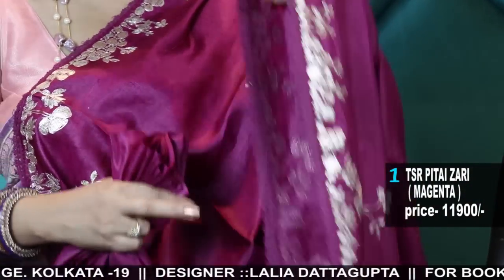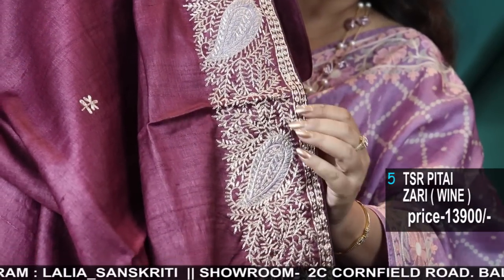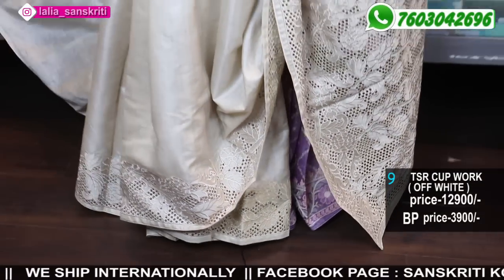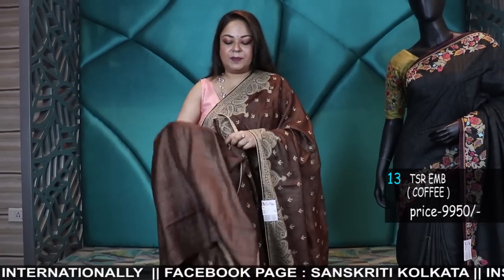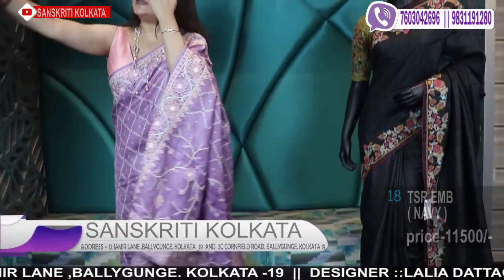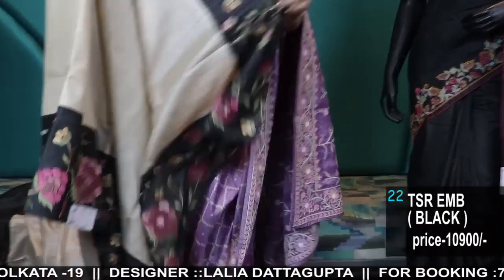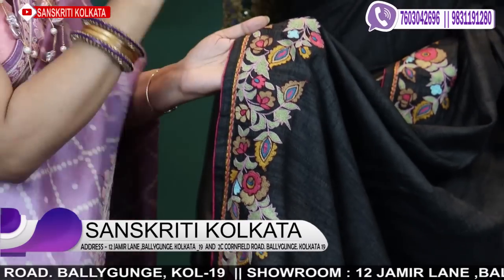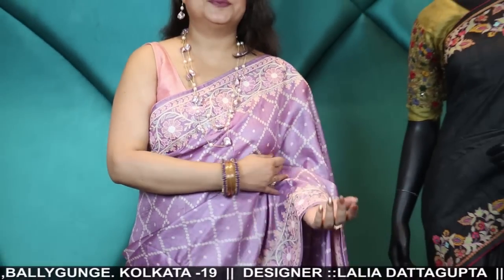Sanskriti Kolkata || Epi- 438 || TUSSAR EMBROIDERY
EPISODE -- 438

  TUSSAR EMBROIDERY

E438P1.  TSR PITAI ZARI ( MAGENTA ) 11900

E438P2.  TSR PITAI ZARI ( TURQUOISE ) 11900

E438P3.  TSR PITAI ZARI ( RED ) 13900

E438P4.  TSR PITAI ZARI ( BLACK ) 13900

E438P5.  TSR PITAI ZARI ( WINE ) 13900

E438P6.  TSR EMB ( AQUA ) 18800

E438P7.  TSR EMB ( RANI ) 11900

E438P8.  TSR CUT WORK ( PINK ) 12900

E438P9.  TSR CUP WORK ( OFF WHITE ) 12900
BP 3900

E438P10.  TSR CUT WORK ( OFF WHITE ) 12500
BP 3900

E438P11.  TSR CUT WORK ( BLACK ) 12500

E438P12.  TSR CUT WORK ( RED ) 12500

E438P13.  TSR EMB ( COFFEE ) 9950

E438P14.  TSR EMB ( BLACK ) 10900

E438P15.  TSR EMB ( PINK ) 10900

E438P16.  TSR EMB ( SKY ) 10900

E438P17.  TSR EMB ( WINE ) 11500

438P18.  TSR EMB ( NAVY ) 11500

E438P19.  TSR EMB ( BLACK )11500

E438P20.  TSR EMB ( ONION ) 12900

E438P21.  TSR EMB ( CREAM ) 16500

E438P22.  TSR EMB ( BLACK ) 10900

E438P23.  TSR EMB ( FIROZA ) 11500

E438P24.  TSR EMB ( RANI ) 11500

E438P25.  TSR EMB ( GREEN ) 10500

E438P26.  TSR EMB ( YELLOW ) 12500

E438P27.  TSR EMB ( PINK ) 14500

E438P28.  TSR EMB ( PEACH ) 11900

E438LP29.  TSR EMB ( GREENISH ) 11900

E438P30.  TSR EMB ( YELLOW ) 11900

DOLL TSR EMB ( BLACK ) 15600
BP 3990

LALIA DATTA GUPTA SARI TSR EMB ( MAUVE ) 11900

25 YEARS IN THE FASHION INDUSTRY.

25 years in the fashion  industry.

Edited By : Imagination Digital Marketing Agency ( 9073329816 / 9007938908)